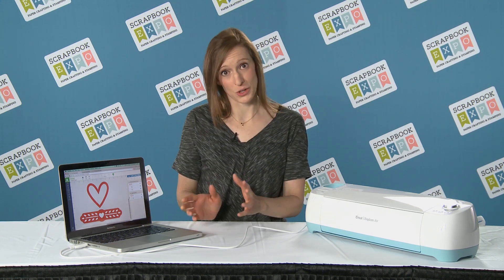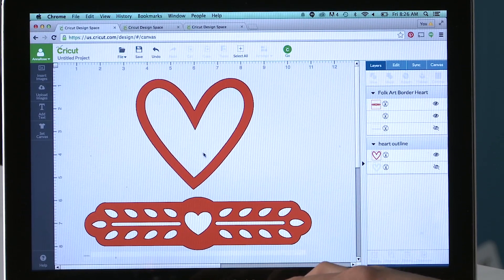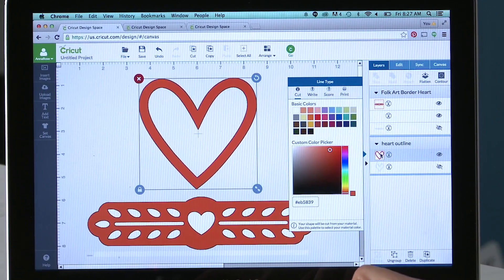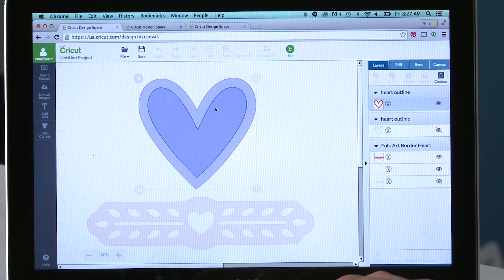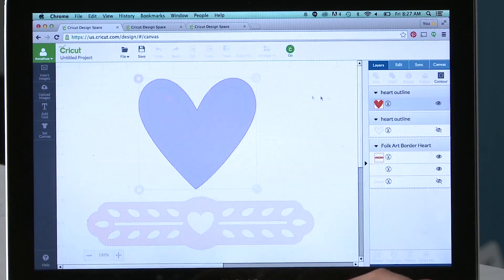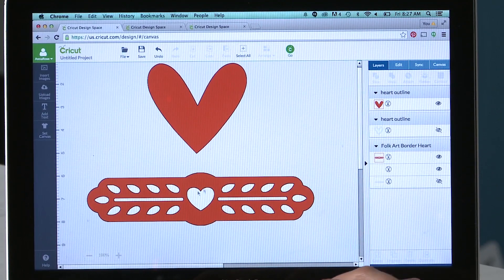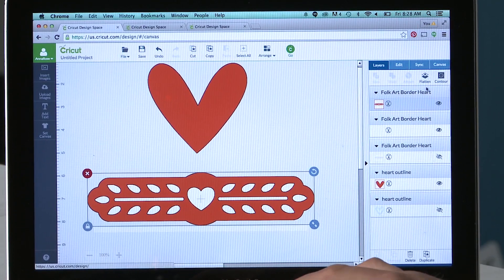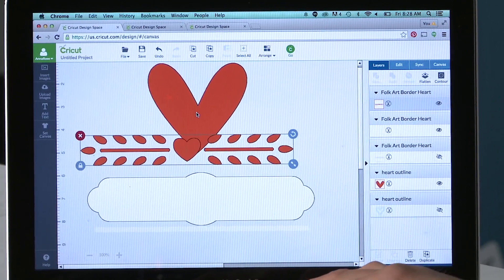Tip of the Day - Using Hide Contour from Cricut®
Anna Rose Johnson, project designer for Cricut®, shares a tip on using the Hide Contour feature in Cricut Design Space. Anna Rose takes us right into Cricut Design Space and shows step-by-step how easy it is to change an image to meet your needs. Such great information! Using this feature means that the opportunities are endless with the variety of images you can use in Cricut Design Space.